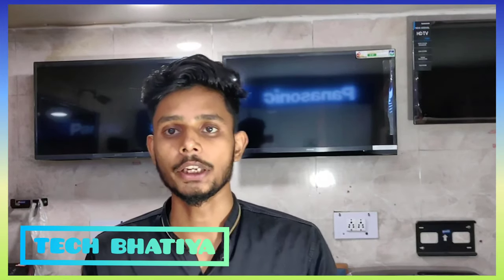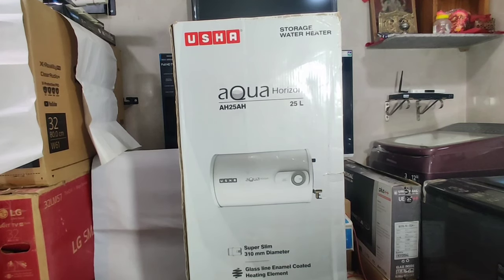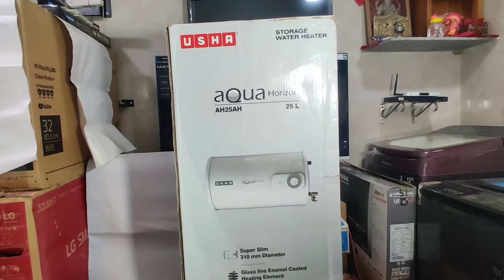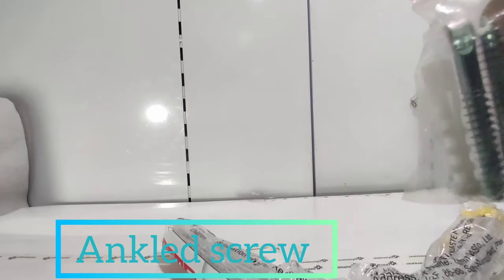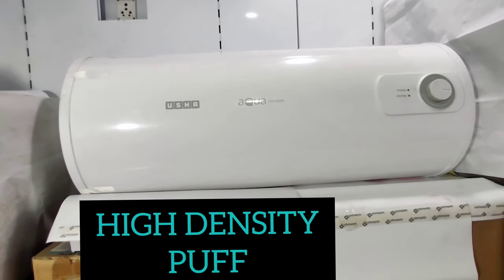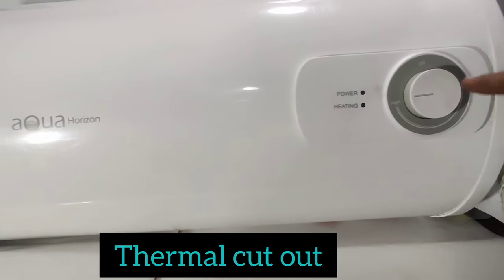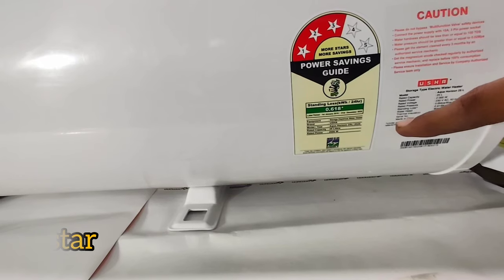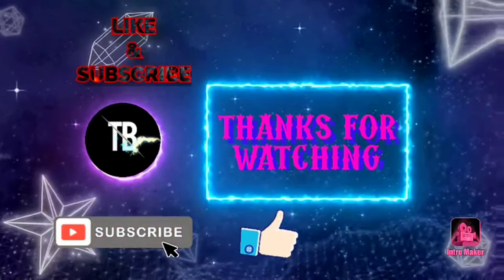USHA AQUA HORIZON 25L STORAGE WATER HEATER UNBOXING /PRODUCT QUALITY?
usha aqua horizon 25l water heater unboxing video and product quality and features .
Available at BHATIYA ELECTRONICS
D.D.T ROAD NAYAGAON JAMALPUR BIHAR ,811214